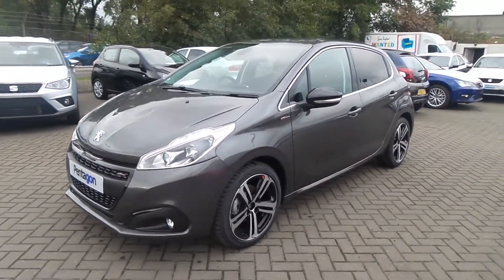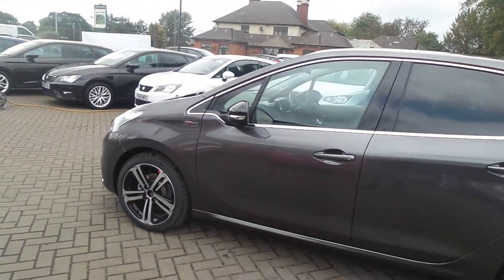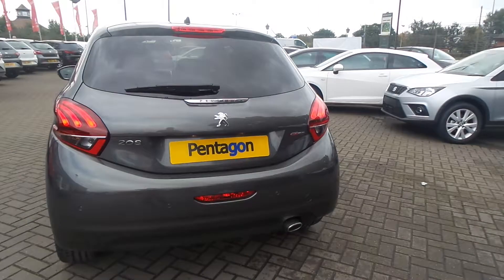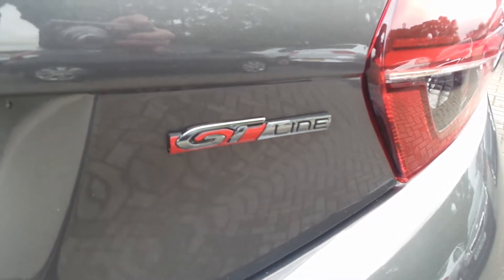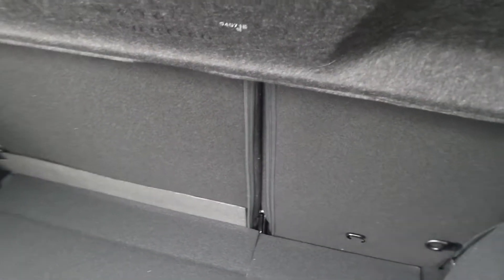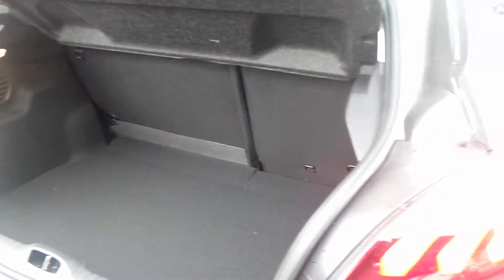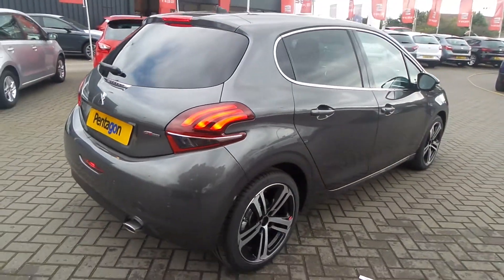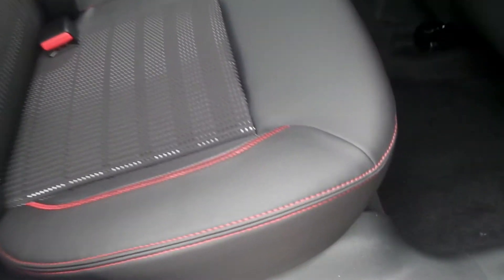FY68HVW - Peugeot 208 1.2 Puretech 110PS GT Line 5dr